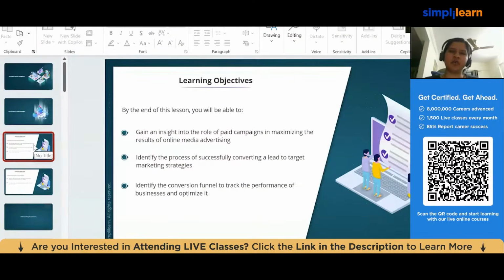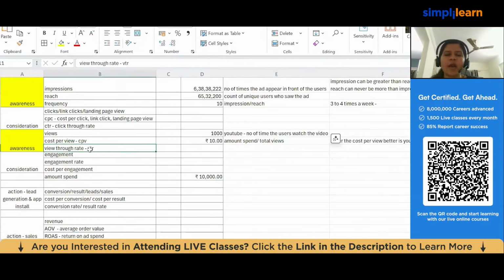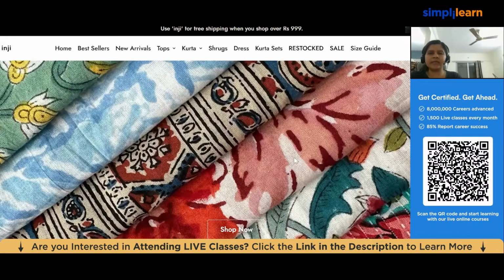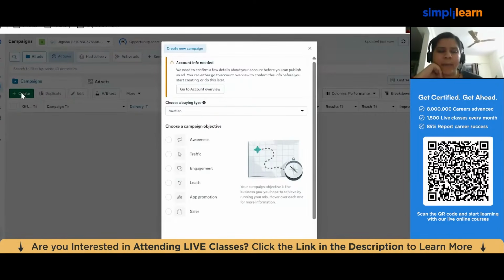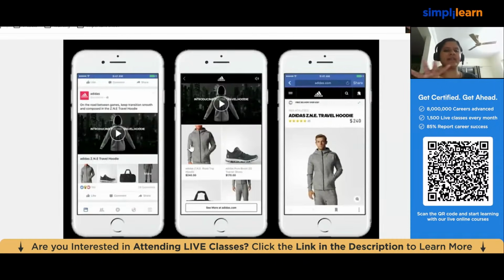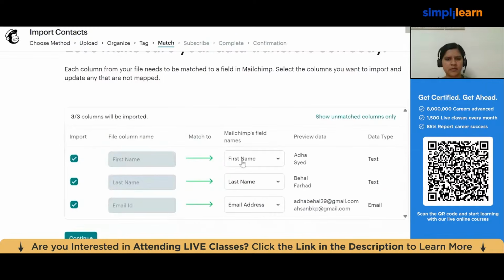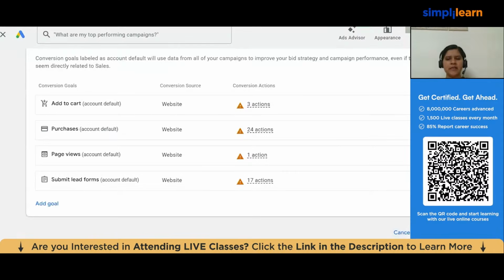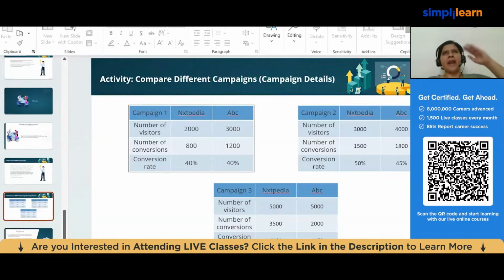Digital Marketing Full Course 2026 [FREE] | Digital Marketing Tutorial For Beginners | Simplilearn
This video on Digital Marketing Full Course 2026 by Simplilearn will help you learn digital marketing from beginner to advanced level and understand how businesses use online channels to drive traffic, leads, and revenue. The course begins with an introduction to digital marketing and covers key areas like SEO, social media marketing, content marketing, email marketing, and search engine marketing. You will learn how to create effective marketing strategies, understand customer journey, and build high-performing campaigns. The tutorial also explains paid advertising including Google Ads and performance marketing techniques. You will understand how to optimize campaigns and track performance using analytics tools like Google Analytics. By the end of this digital marketing tutorial for beginners, you will clearly understand digital marketing strategies and tools to grow businesses and build a career in digital marketing.

Key Features:
✅ Gain hands-on experience with 24+ standard marketing tools, 20+ AI-powered platforms, and 8+ analytics and automation tools
✅ Apply your learning through live projects, guided practice, real-world case studies, and an industry-aligned capstone project

Skills Covered
✅ Digital marketing strategy
✅ Website creation